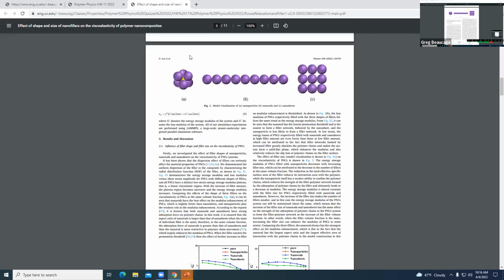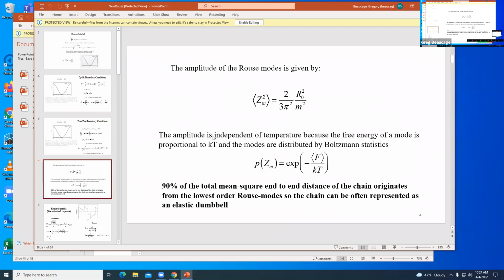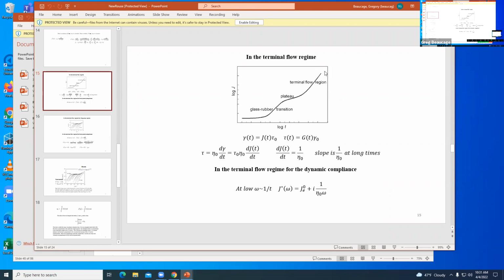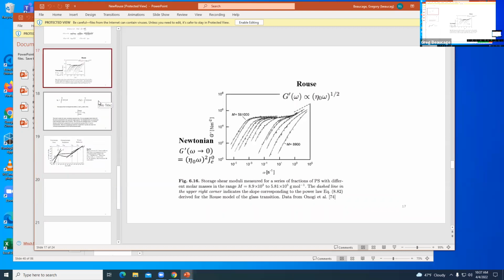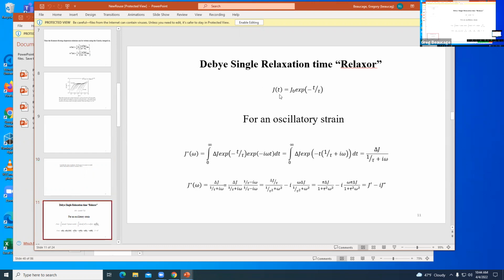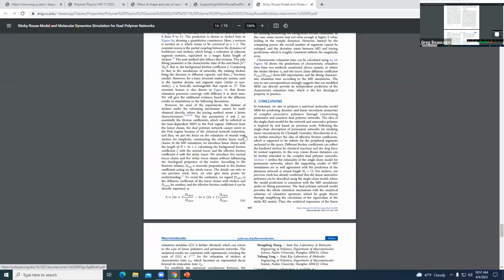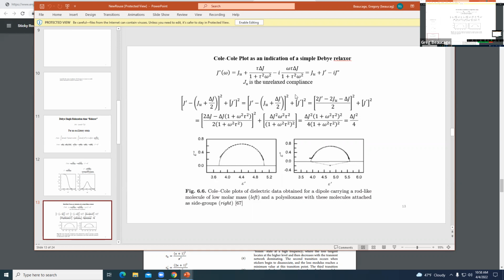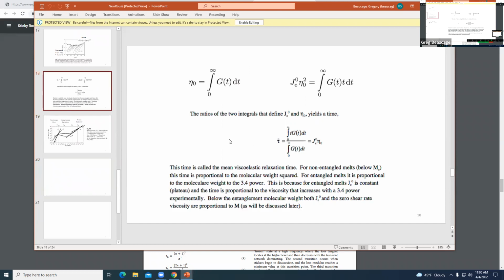Prerecorded Monday April 4, 2022 Polymer Physics GMT20220404 141456 Recording 1920x108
Prerecorded Monay April 4, 2022 Polymer Physics